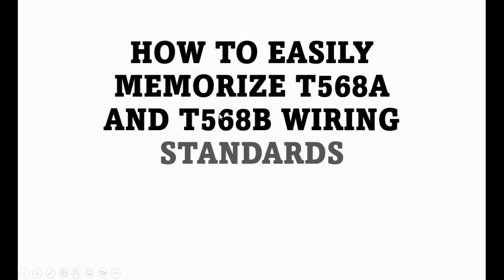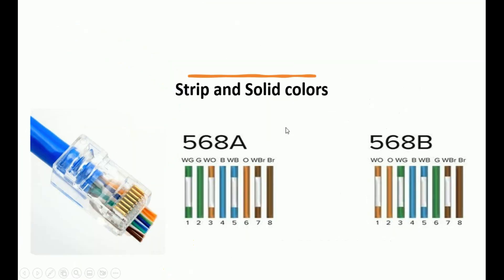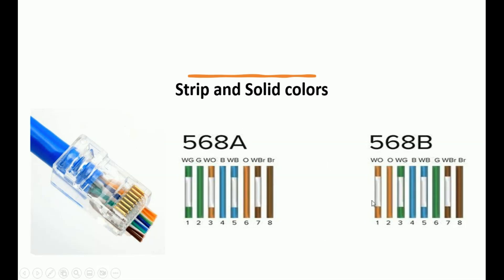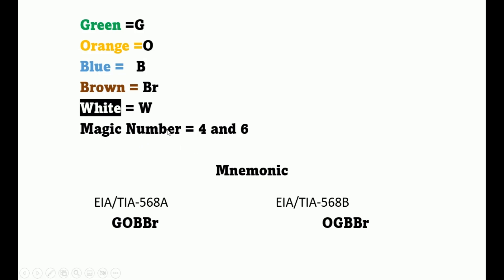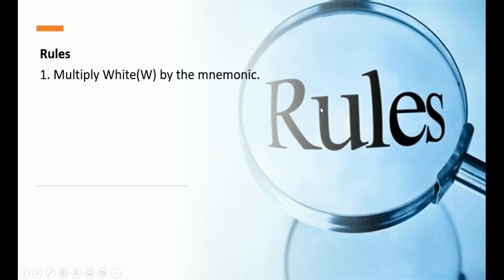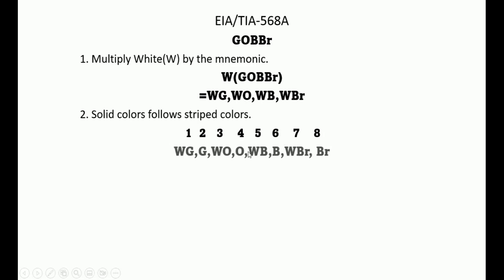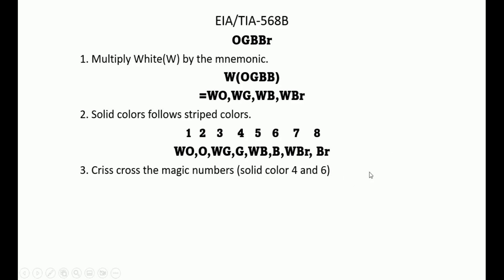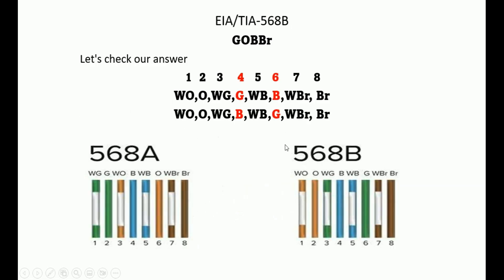Easy Way to remember color code T568A AND T568B wiring Standard.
What is T568A AND T568B WIRING STANDARD?
T568A and T568B are the wiring standards that define the pinout for terminating twisted-pair network cable in eight-pin modular connector plugs and jacks.

RJ-45 standards are Telecommunications Industry Association (TIA) and the Electronic Industries Alliance (EIA)-568A and-568B. The 568B standard is most often seen today.